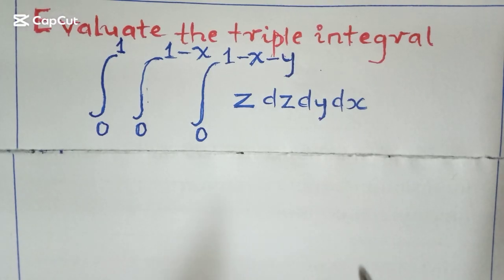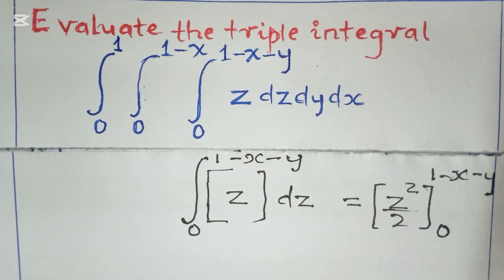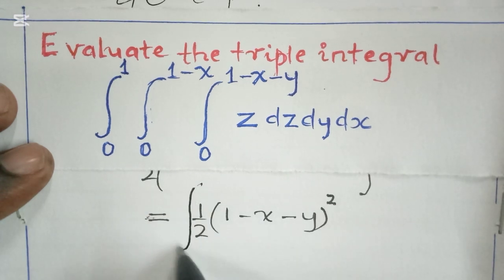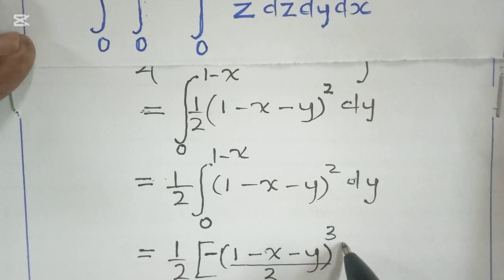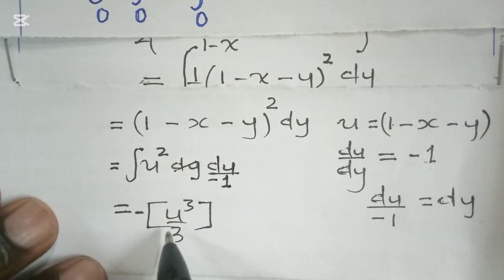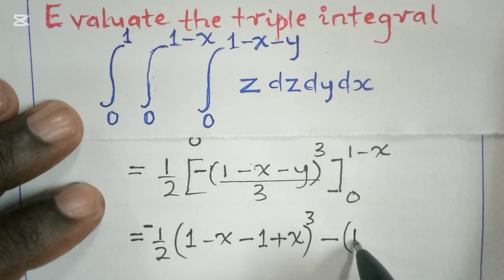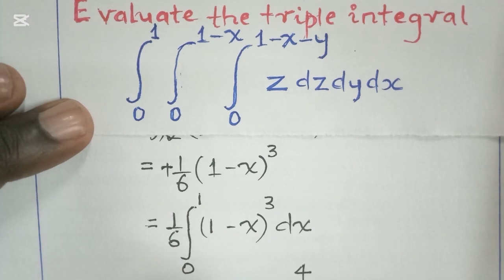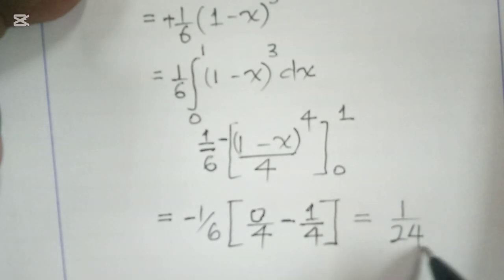Triple Integral of z